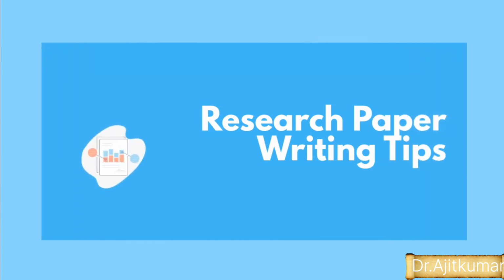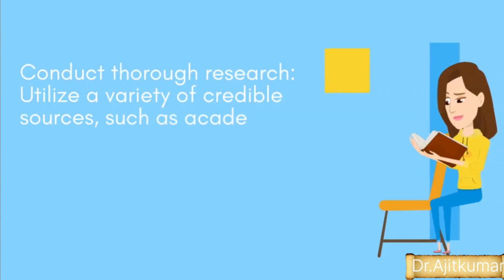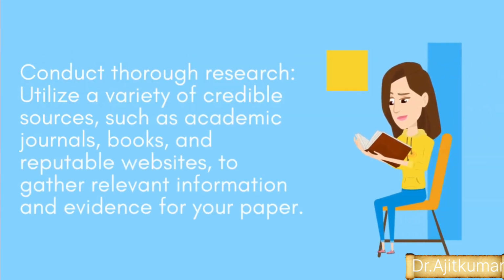How To Write Research Paper | How To Make Research Paper | Paper Presentation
How To Make Research Paper,
Research Paper,
Paper Presentation,

Free More Quiz with More Certificate
Research Quiz with Certificate
NayaGyan
Ajitkumar Makwana

Free National Webinar
Educational Resources
Free International Webinar
Higher Education
Free National Webinar
Free International Conference
Symposium
Free Conference
Free Webinar,
PhD Admission 2023,
Course Detail, Eligibility,
Admission Fees,
Entrance exam,
 PhD Finance,
पीएचडी के लिए योग्यता
पीएचडी क्या है पूरी जानकारी
पीएचडी का फुल फॉर्म
पीएचडी एंट्रेंस
पीएचडी कितने साल की होती है
पीएचडी करने के फायदे
पीएचडी के लिए क्या योग्यता चाहिए
पीएचडी करने से क्या होता है
पीएचडी के फायदे

Please Note
-This video is for teaching purposes.
-We used only bits and pieces of videos to get the point across where necessary.

 🖊 Ajitkumar Makwana 📝
From - Ahmedabad-Gujarat ( INDIA )